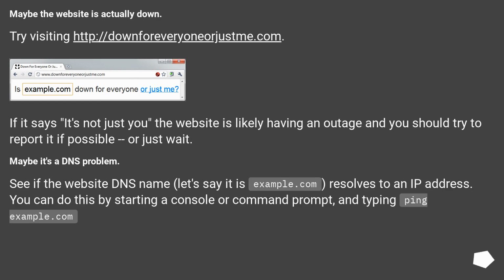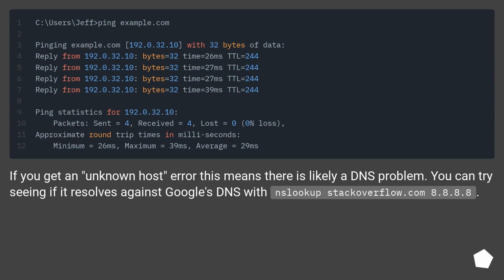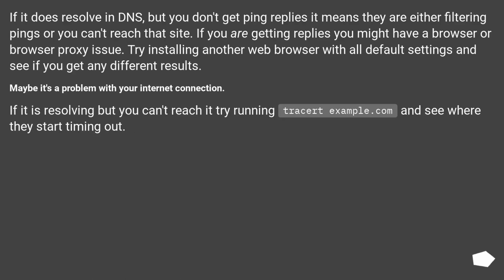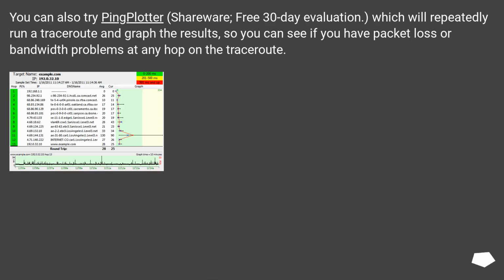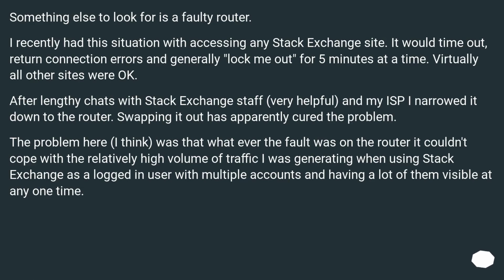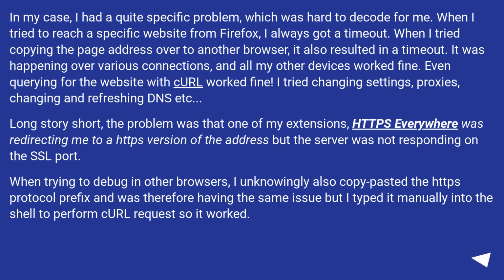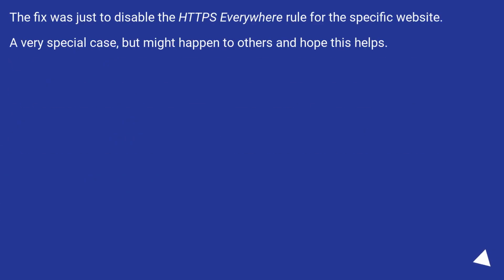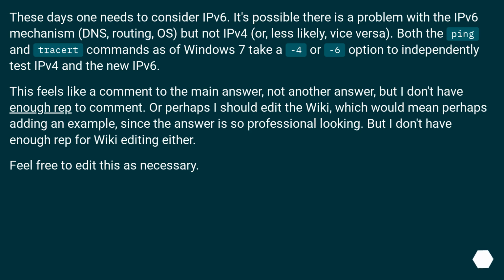How do I diagnose not being able to reach a specific website as an end user?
Chapters
00:00 Question
00:38 Accepted answer (Score 53)
03:47 Answer 2 (Score 2)
04:49 Answer 3 (Score 0)
06:10 Answer 4 (Score 0)
06:56 Thank you